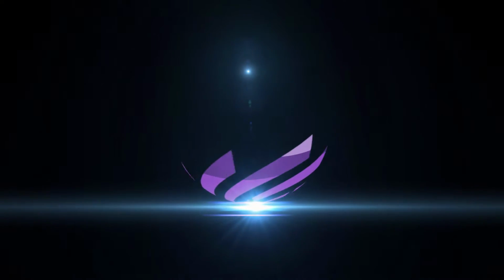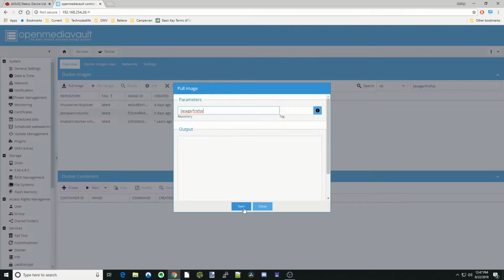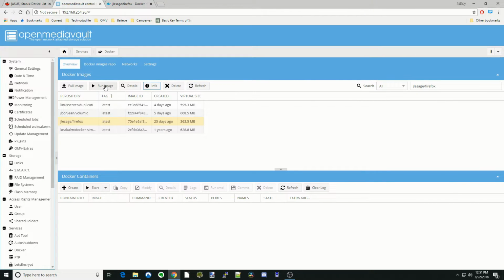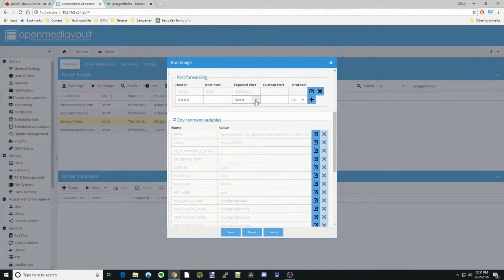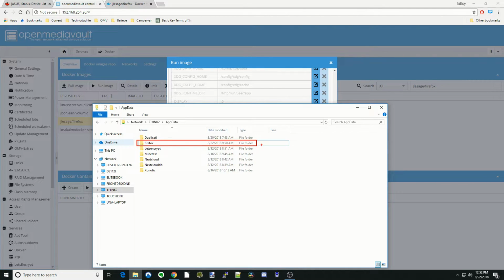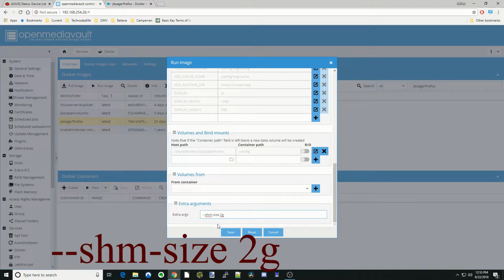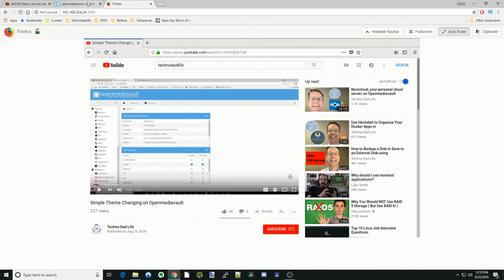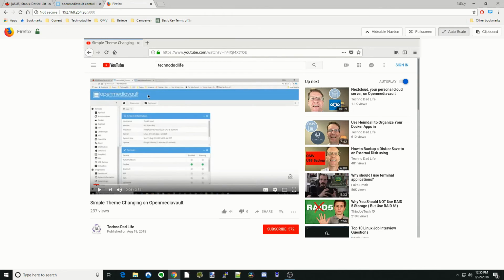Enjoy Firefox Privacy and Security on Your Openmediavault Sever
Today, we'll install Firefox on our Openmediavault server for an extra layer of privacy and security.
There is no Raspberry Pi version of this docker.